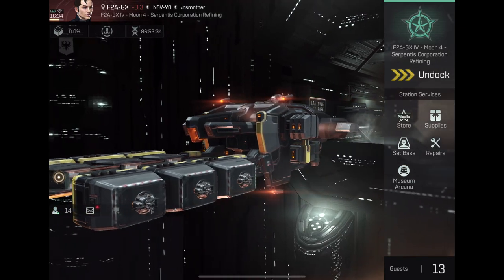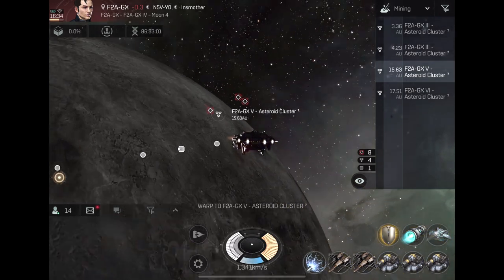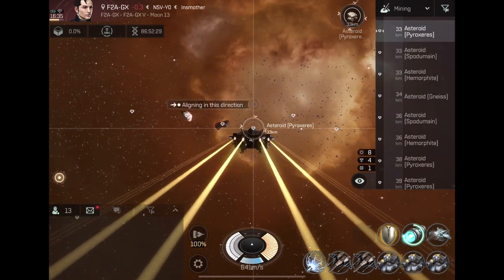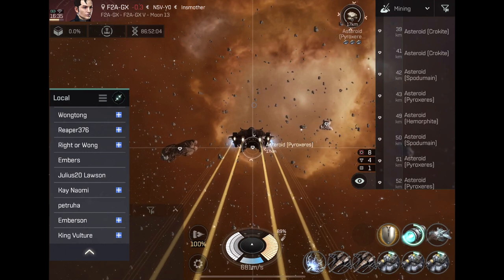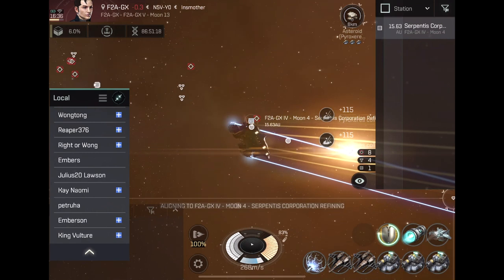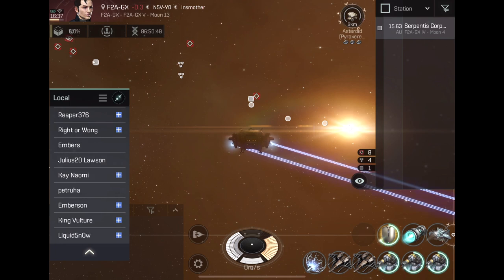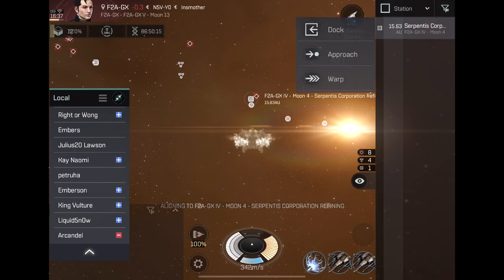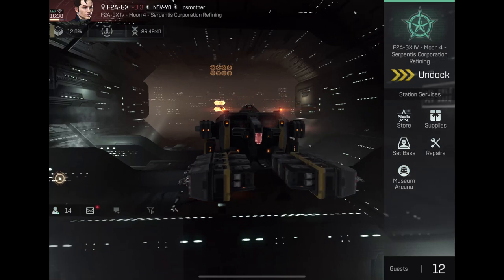Eve Echoes: Instant Warp While Cloaked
Eve Echoes: In this video I show how a Venture is able to warp while being cloaked.  The warp is almost instant and prevents any hostiles from locating or targeting you.

Reminder: The cloak device cannot be active within 2000 feet of any object.  This includes stations, gates, ships, ore, containers, etc.